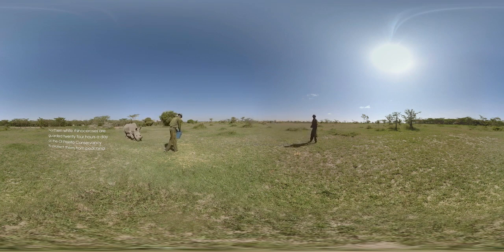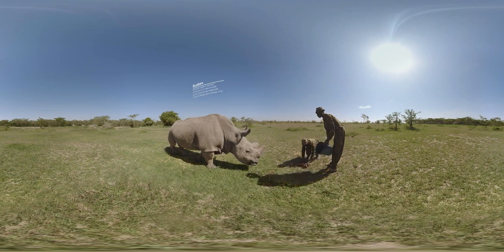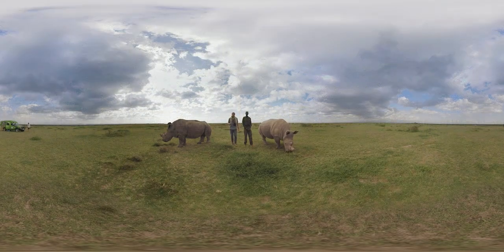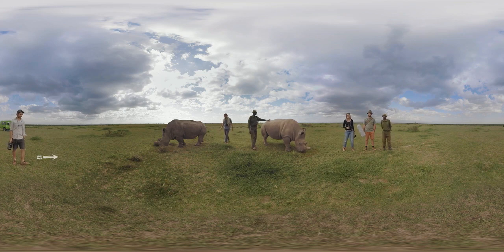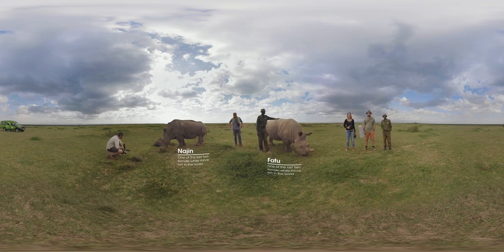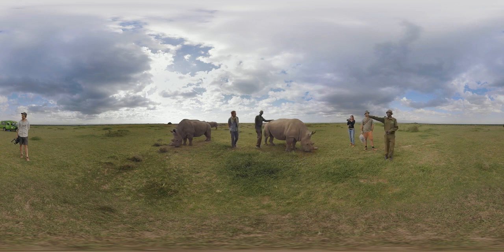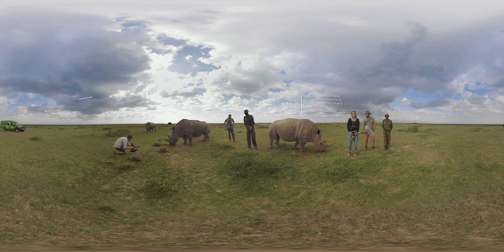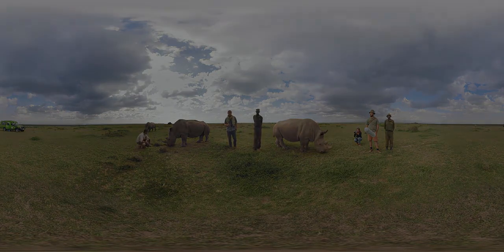The Last Rhinos 360 video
Get up close and personal with the last three northern white rhinos in the world in this virtual reality video. Find out more about the northern white rhinos living at the Ol Pejeta Conservancy and what is being done to help grow their populations.

Unfortunately, shortly after this video was filmed, the young southern white rhino, Ringo Starr passed away. During his short life, Ringo inspired many and helped raise awareness for rhinos in Africa.

Filmed by Black Bean Productions